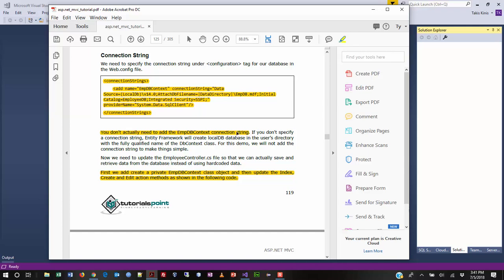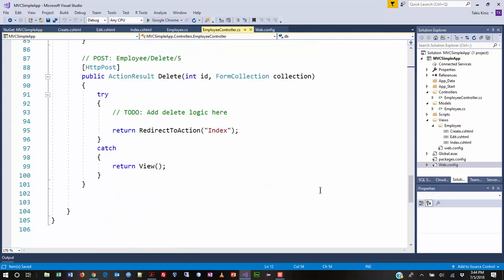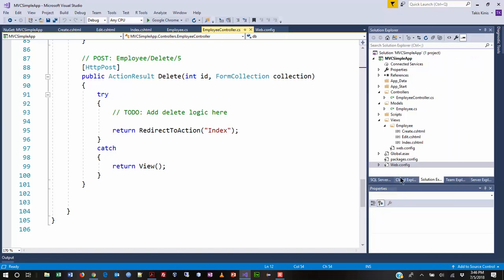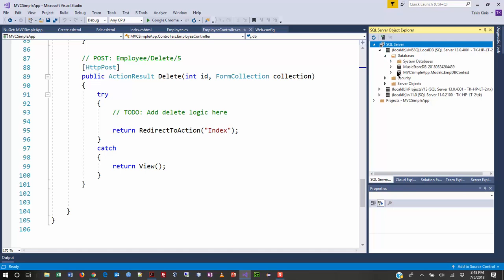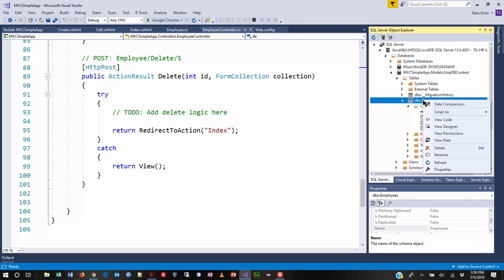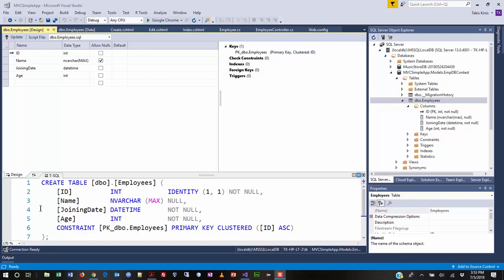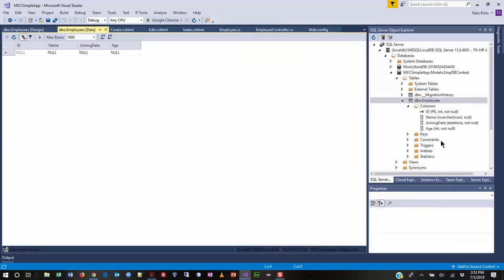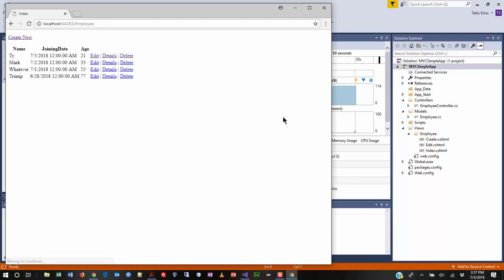ASP.NET 2 - MVC Sample App Part 6b - Summer 2018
This video features building sample apps to demonstrate key MVC concepts, based on the TutorialsPoint ASP.NET MVC 5 tutorial. Recorded during a live class session. This covers the second portion of section 15 regarding databases.